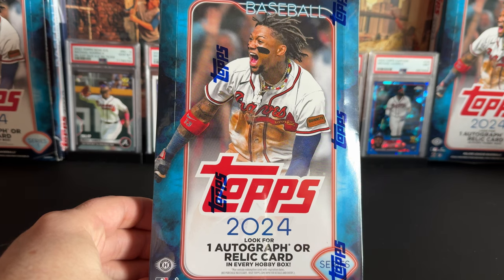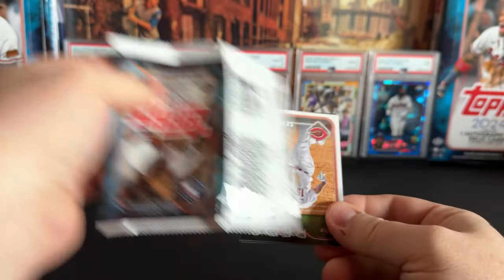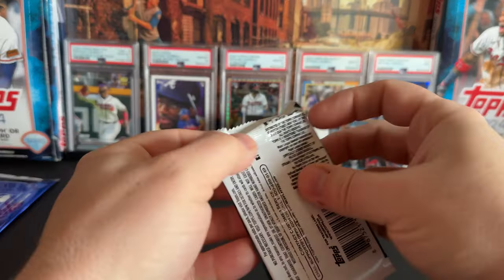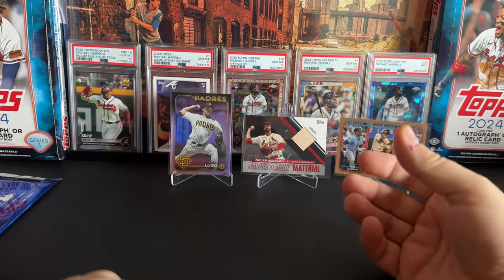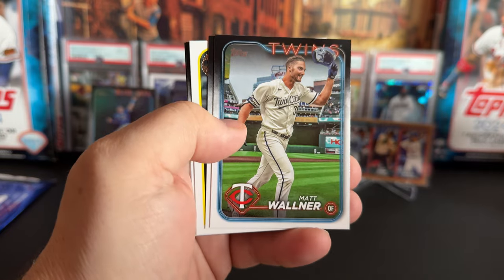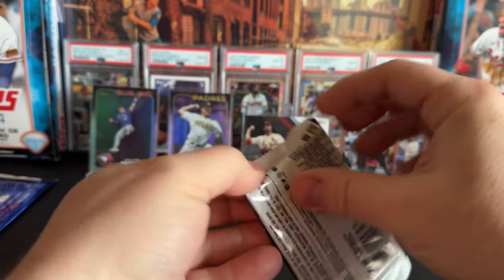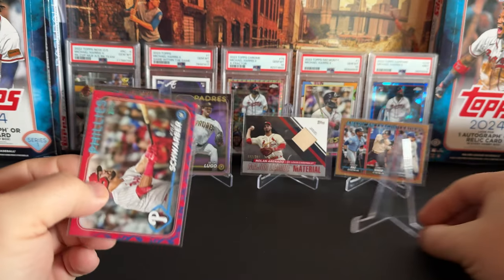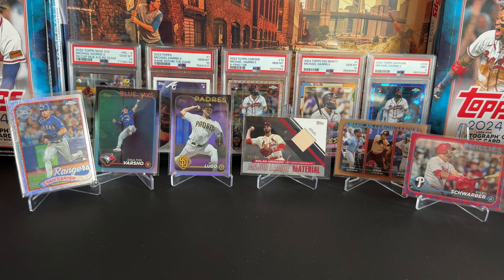2024 Topps Series 1 Hobby Box Opening Pt 3 ( 3 of 12) My 1st Team Color Match Hit!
It's time 2 rip some packs!

2024 Topps Series 1 Hobby Box Case Break PT 3 (3 of 12).  First Team Color Match Hit